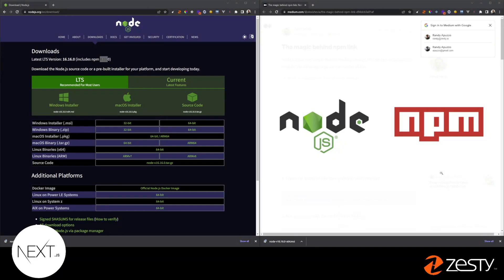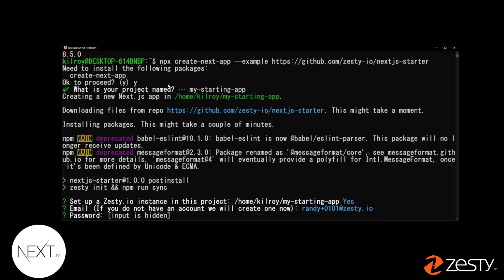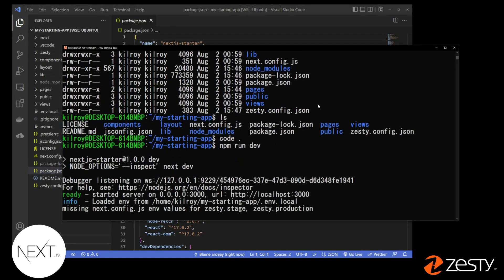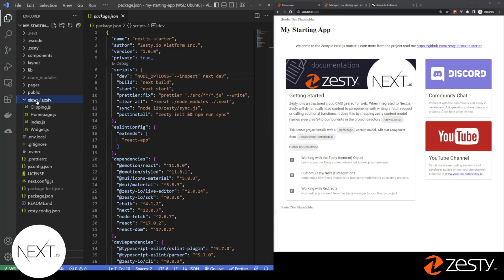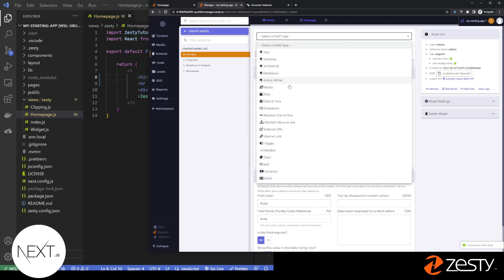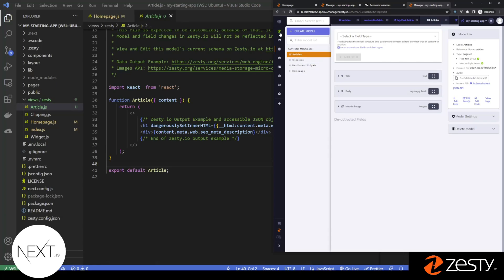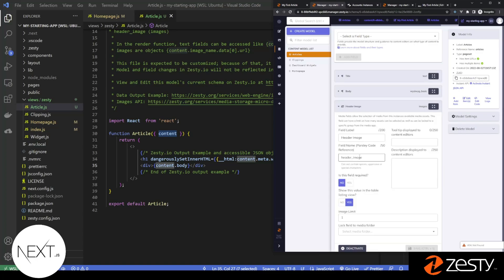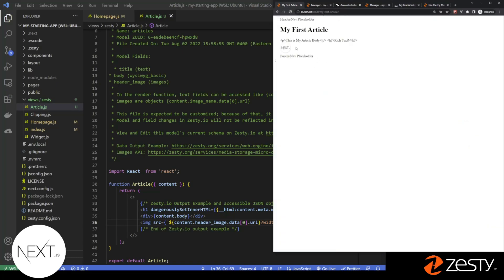Start Next.js in 10 minutes with Zesty.io CMS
Don't have node 16 or npm 8?

Start playing with and learning next.js in under 10 minutes.